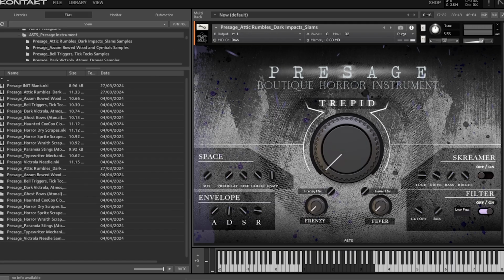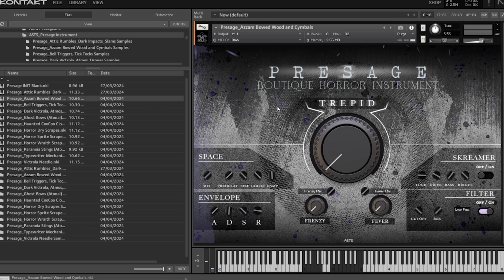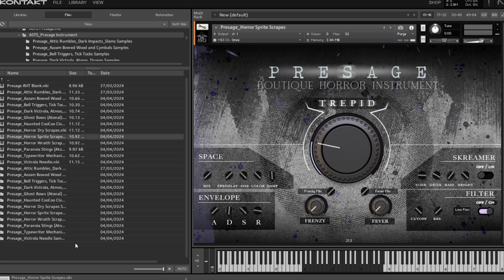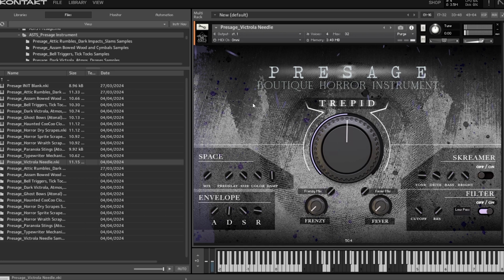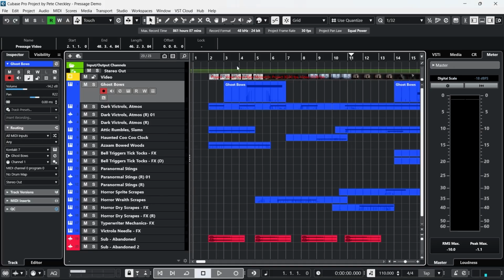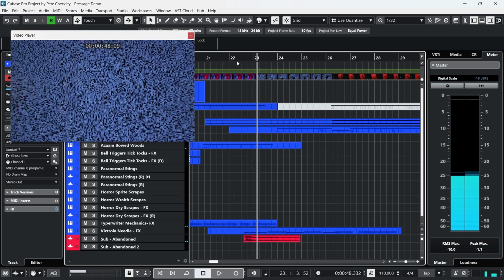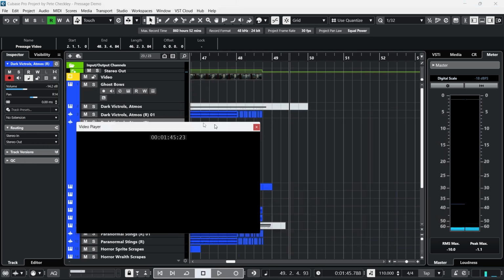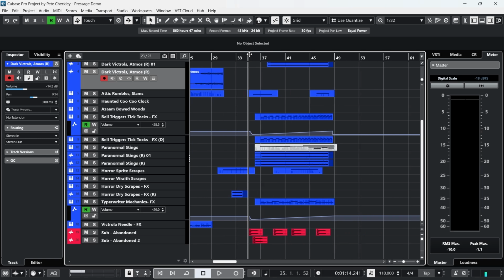The Sampleist - Presage by ASTS Sound Design - Overview - Composing With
A Score To Settle Sound Design have entered the world of Kontakt with Presage, their first boutique horror sample library.  Designed by composers for composers, Presage contains a plethora of unique signature sounds with the ability to elevate your scores from mildly spline tingling to edge of your seat terror.    With sounds that you’re not going to find anywhere else, Presage is a great collection for any horror scoring composer.

Join Pete Checkley as he prophesises that something bad will happen soon (but it will all be ok in the end!)

Our special thanks to ASTS Sound Design for sending over a Presage for us to check out!

0:00 Intro
1:47 Overview and Presets
16:38 Composition
18:22 Composition Walkthrough
33:14 Thoughts and sign off

Facts:

Requires the full version of Kontakt 6.8.0 (or higher)

All sounds recorded at 24bit/48khz

Requires 1.71 GB disk space

Currently sells for $79 on intro offer.